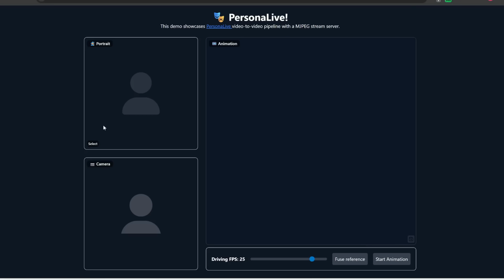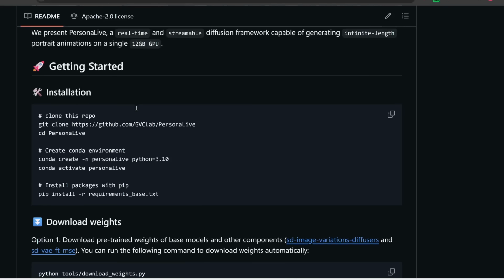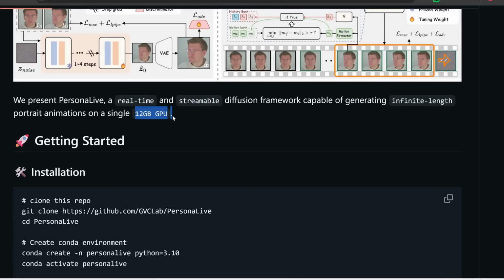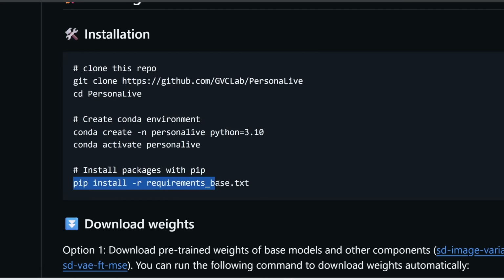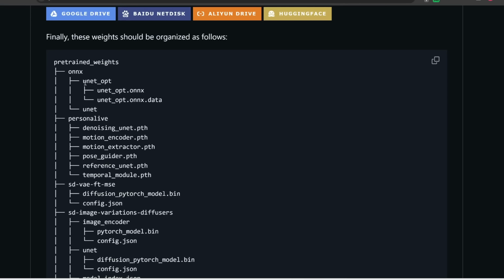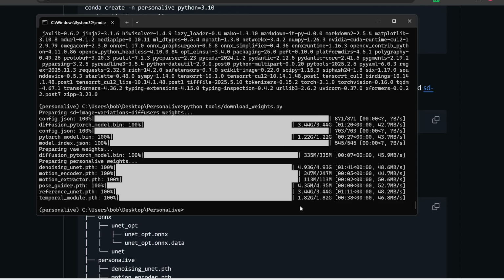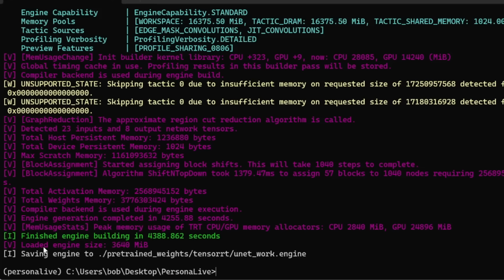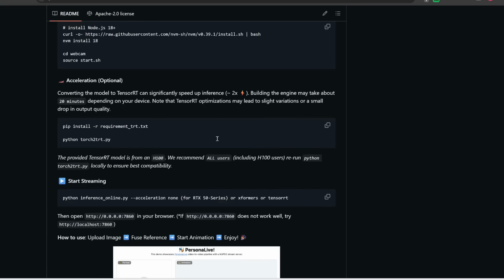Realtime AI deepfake is here! Free & open source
Realtime AI deepfake character swap. PersonaLive tutorial. Livestream as anyone in realtime.

0:00 PersonaLive intro
0:34 Demos
4:03 How to install PersonaLive
4:45 Git
5:30 Installation continued
6:30 Conda
9:25 Installation continued
11:33 Lovart
13:14 Installation continued
15:53 Node
16:34 Installation continued
18:29 Adding acceleration
20:54 How to start PersonaLive